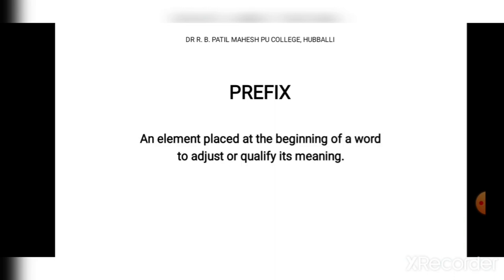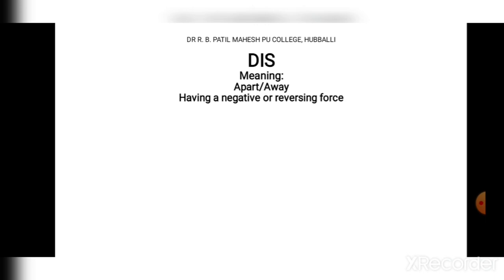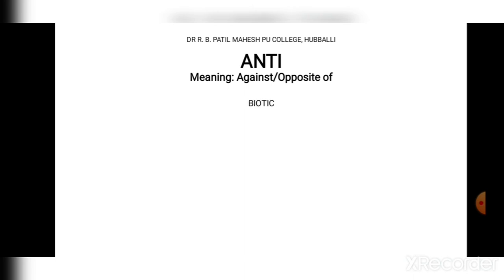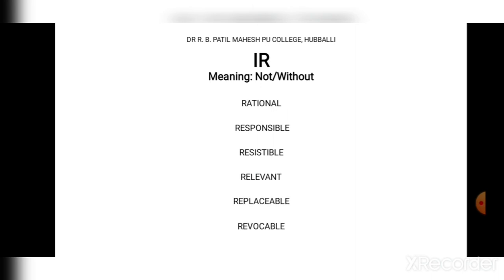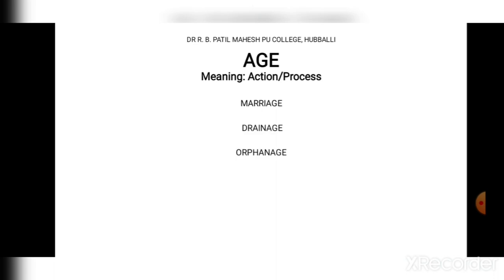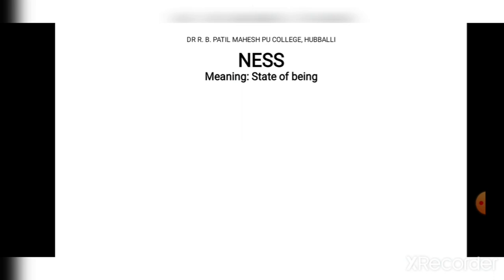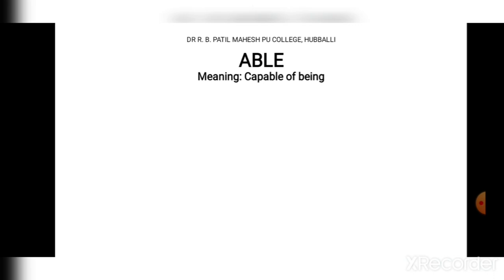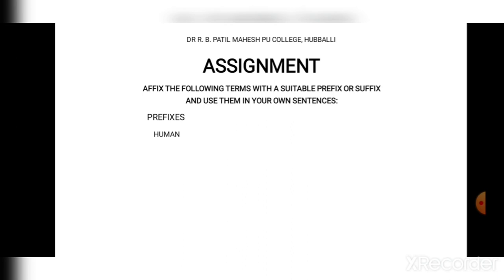English Lecture #11 AFFIXES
This video consists of an explanation of a vocabulary enhancement content 'AFFIXES (PREFIXES & SUFFIXES)'